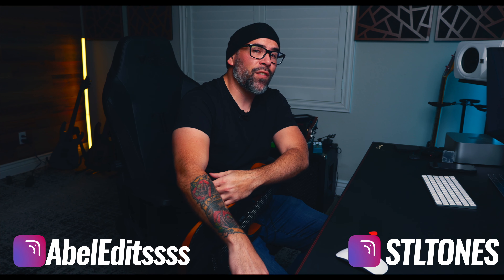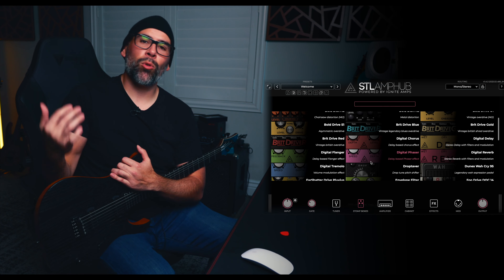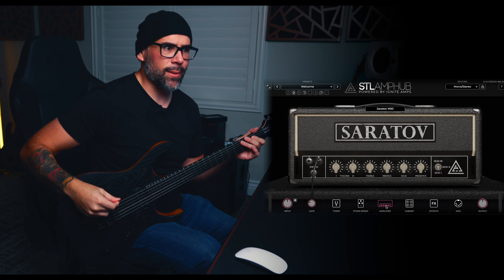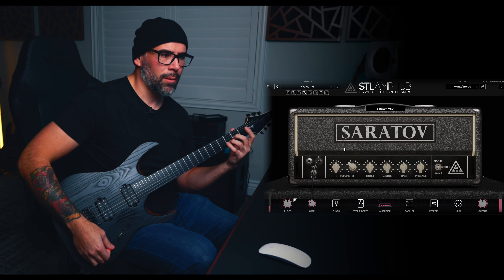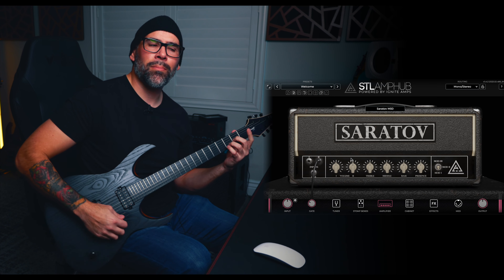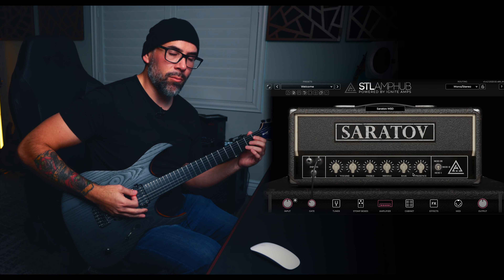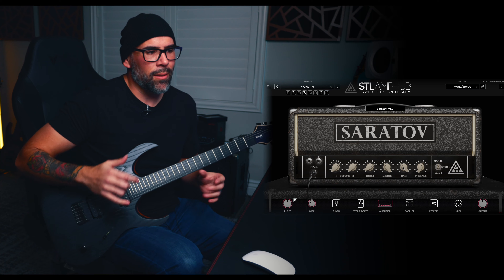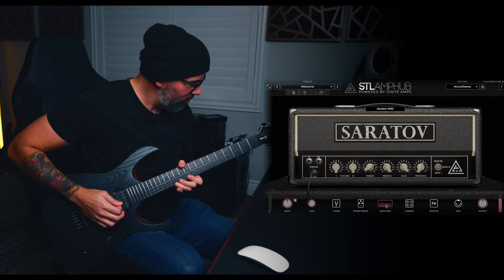STL AmpHub - February 2023 Update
STL AmpHub, our plugin suite dedicated to offering you new amps, cabs, pedals, every month, at a fraction of the cost.